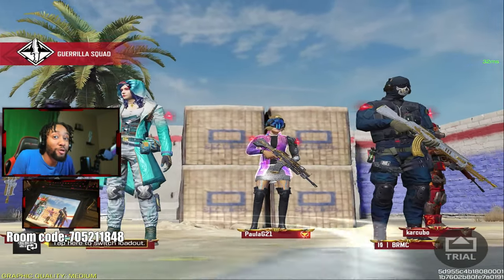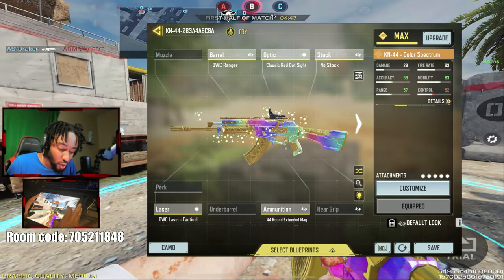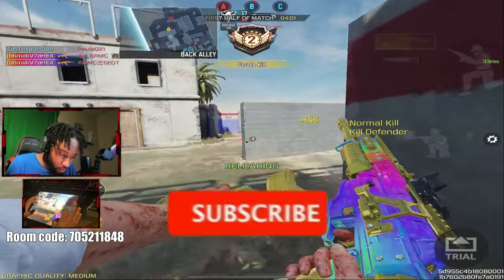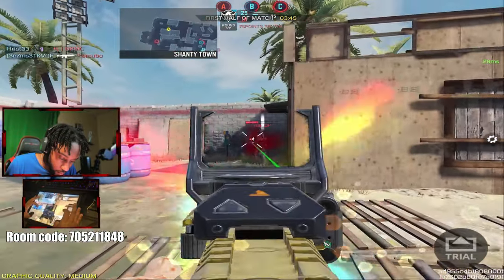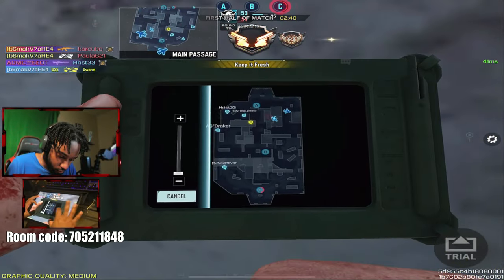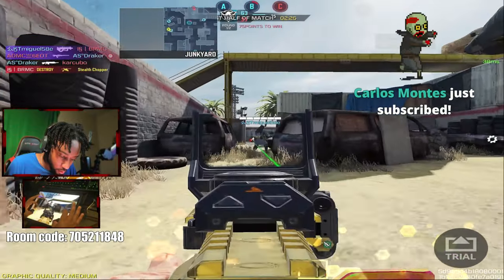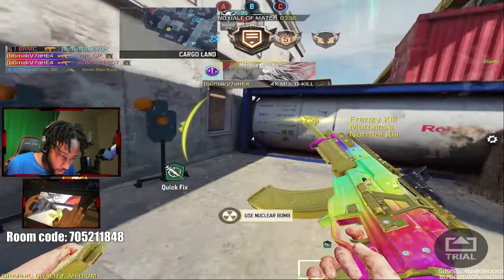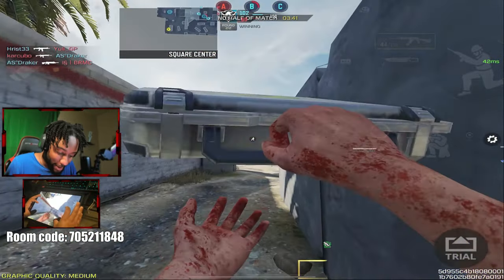*NEW* Best KN-44 Class in Cod Mobile! (KN-44 Color Spectrum)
This is the Best KN-44 Class in Cod Mobile! I used the KN-44
Color Spectrum skin in this video and dropped a nuke too! Hope you enjoy!